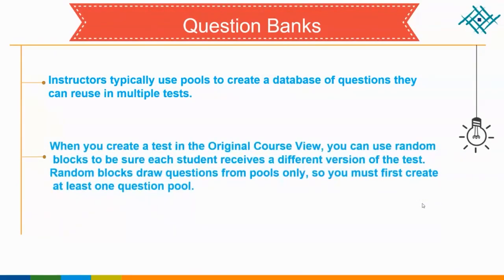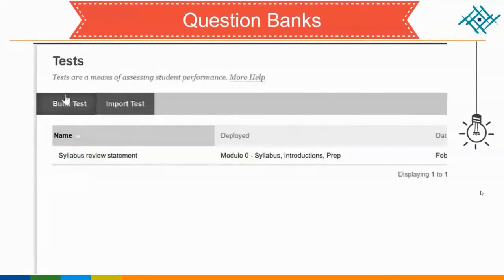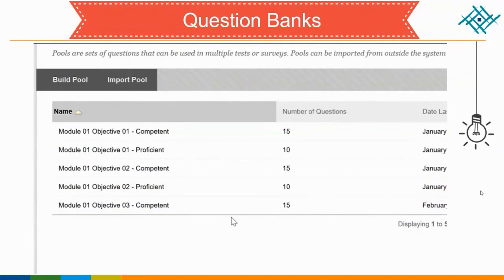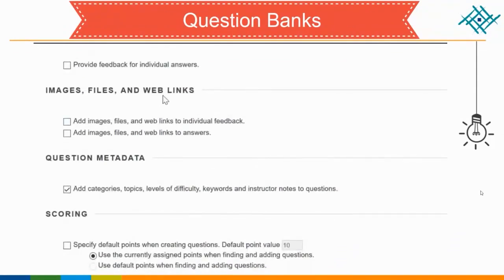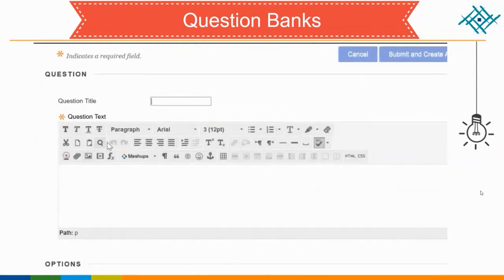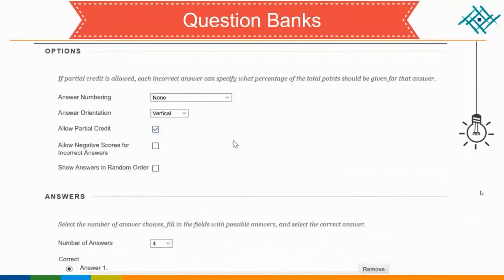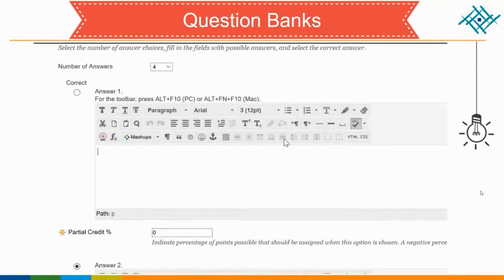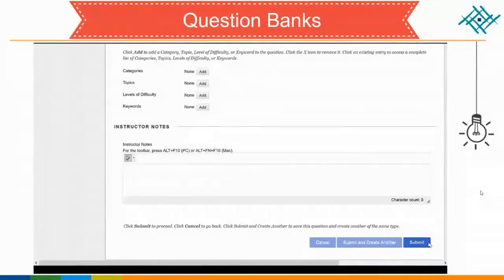Assessment, Exams and Question Banks part10